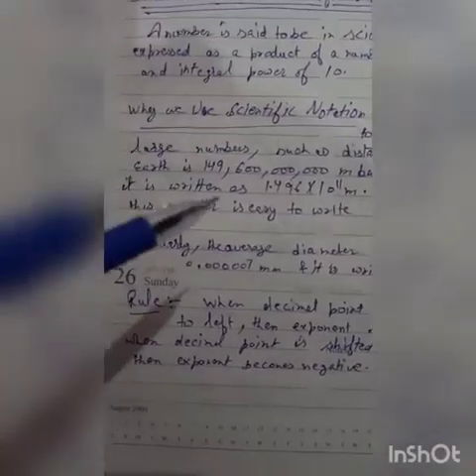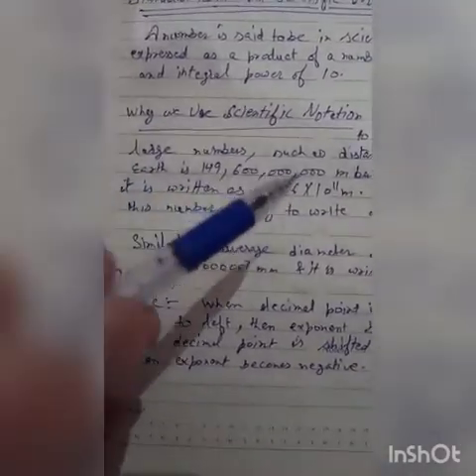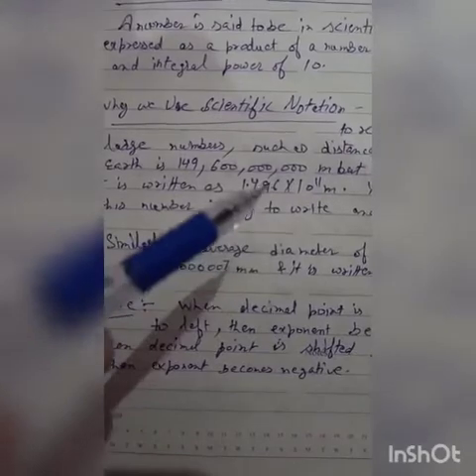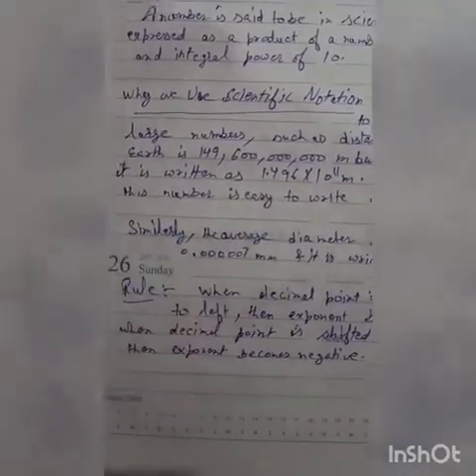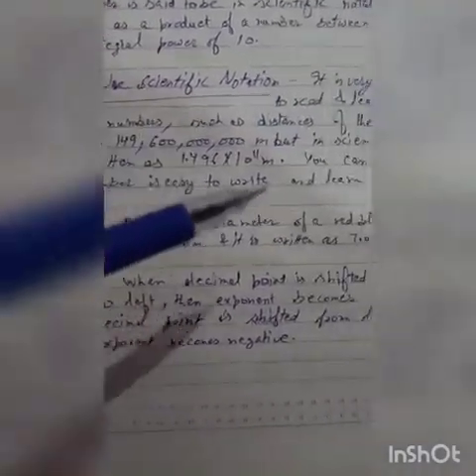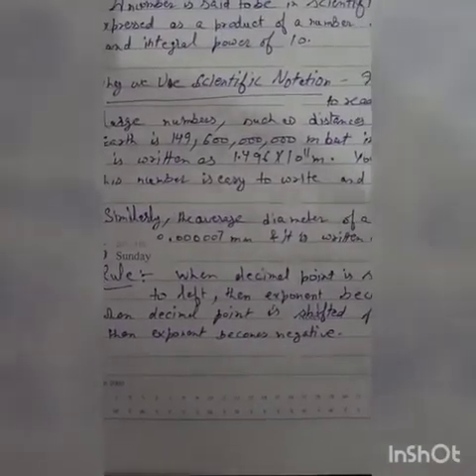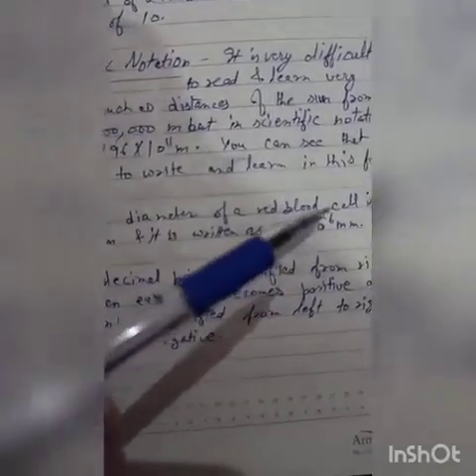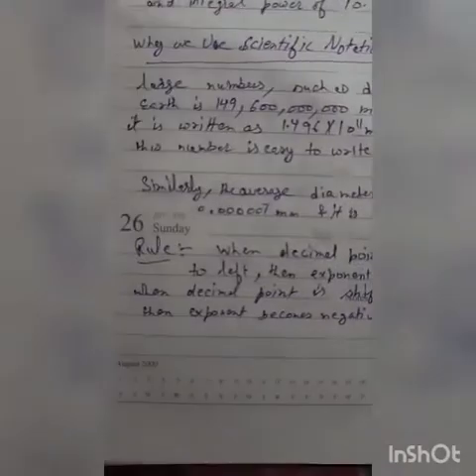class channel 8th Maths(Exponent) submitted by Gaurav